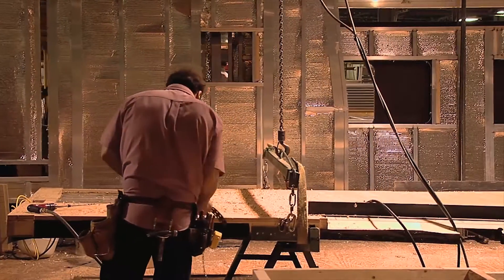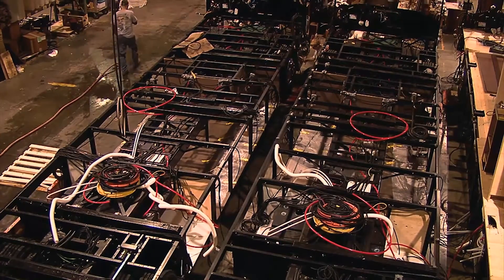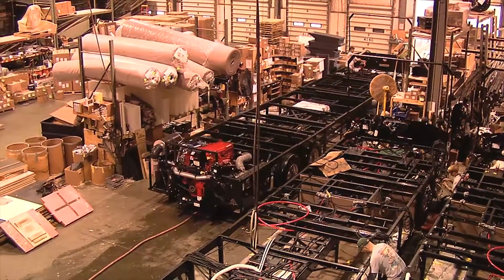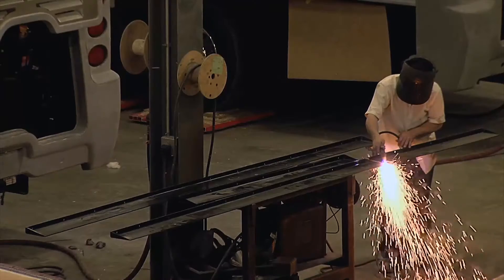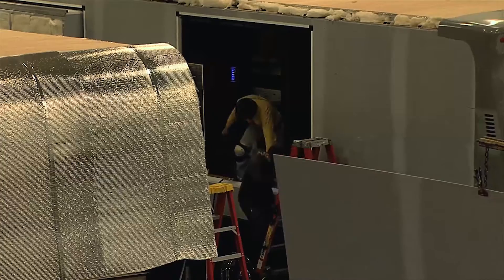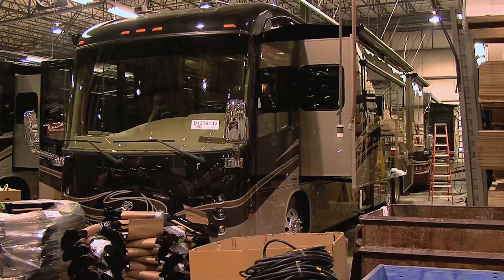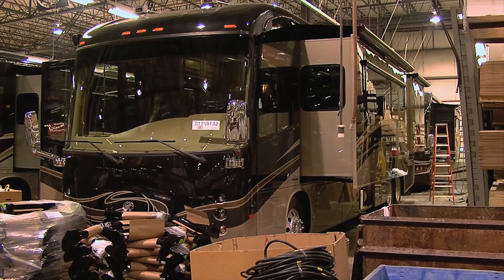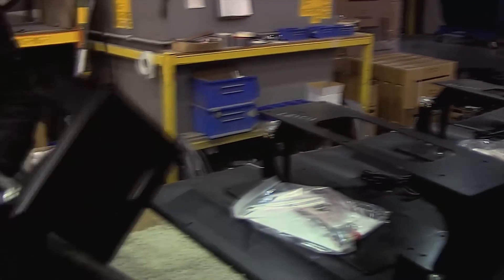RV Manufacturer, Jayco boosts productivity by up to 70% with IMAGINiT Technologies and Autodesk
| Jayco, the largest privately owned and operated RV manufacturer in the US works closely with Autodesk Partner, IMAGINiT Technologies to put together a solution to optimize their workflows and streamline processes, speeding up time to market and boosting productivity up to 70%.  Jayco Project leader, Jason Bontrager tells how Autodesk software and IMAGINIT's consulting and implementation support was instrumental in the improved collaboration and productivity that they are now enjoying.